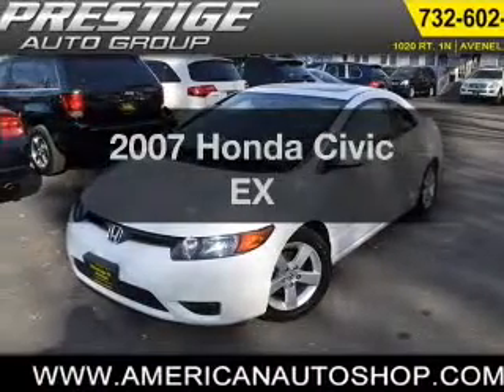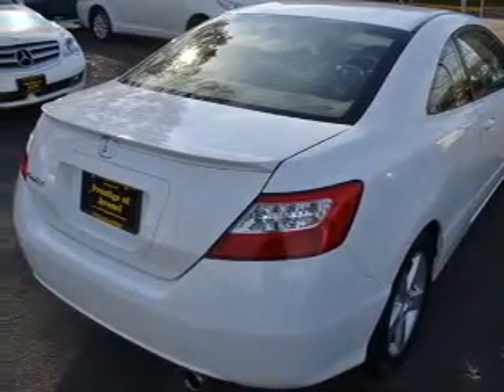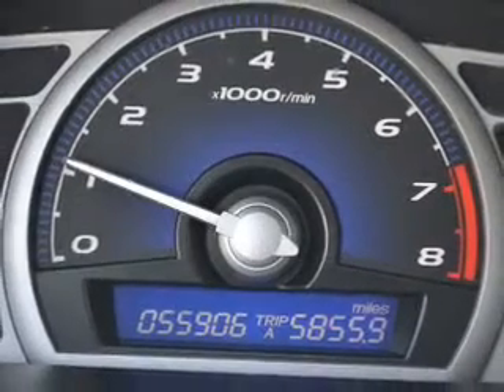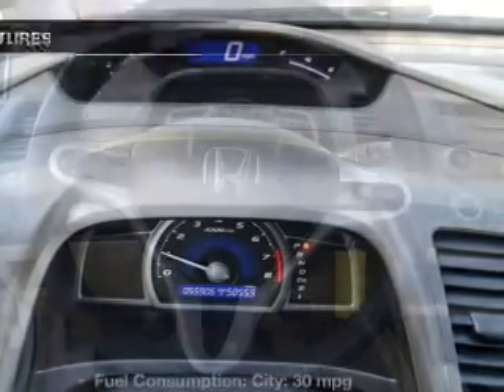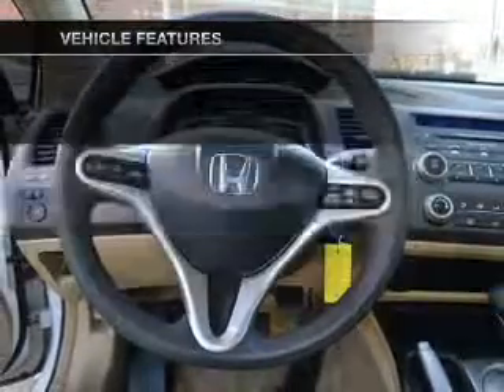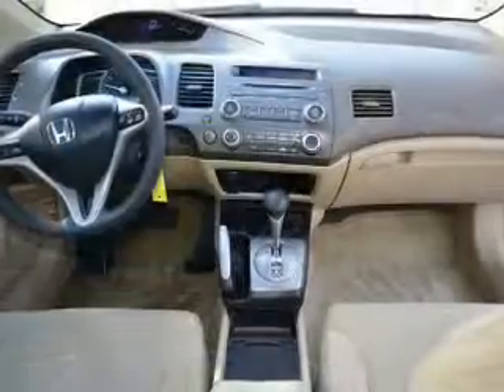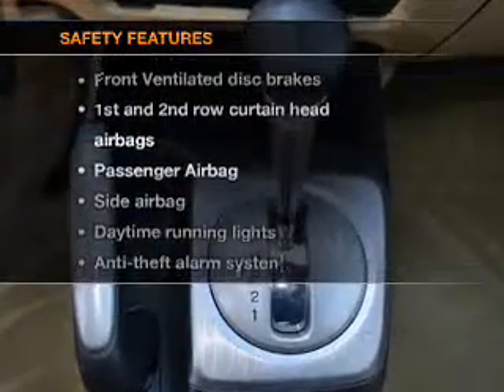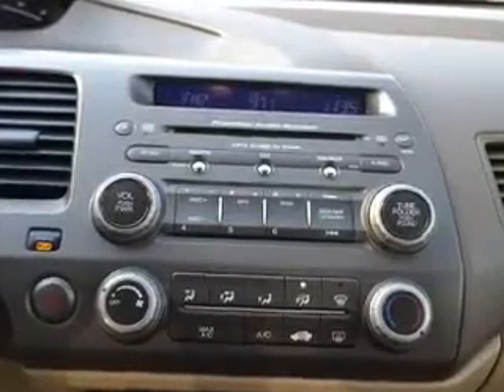2007 Honda Civic - Avenel NJ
Year: 2007
Make: Honda
Model: Civic
Trim: EX
Engine: 1.8 liter inline 4 cylinder 16 valve
Transmission: 5-Speed Automatic
Color: Taffeta White
Mileage: 55905
Address:
1020 Route 1 North